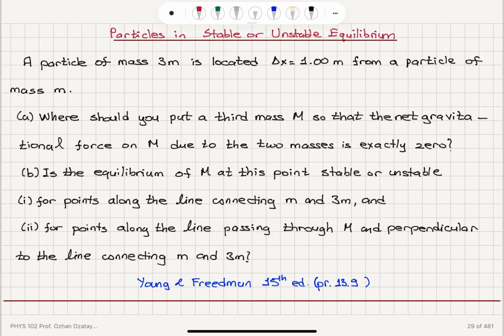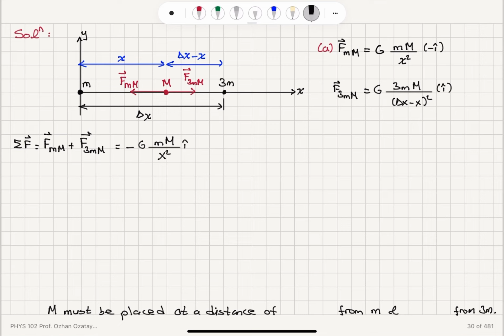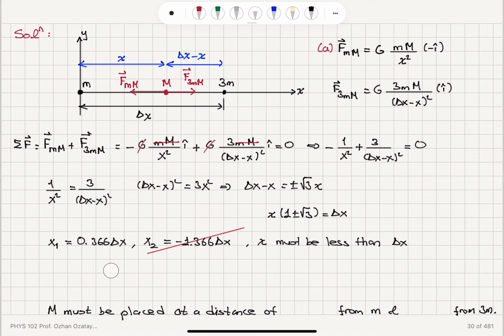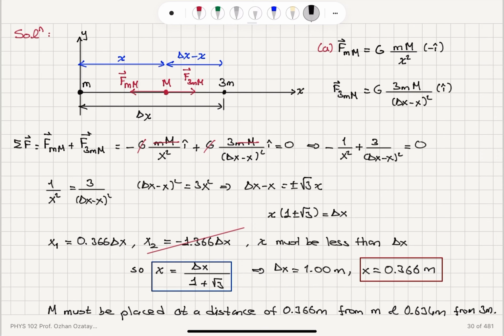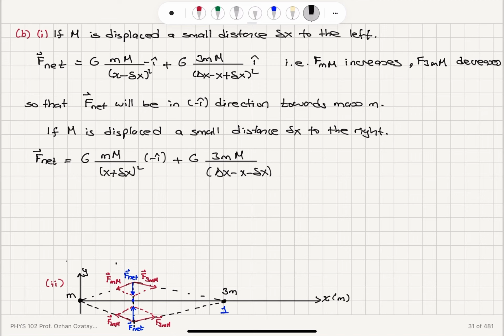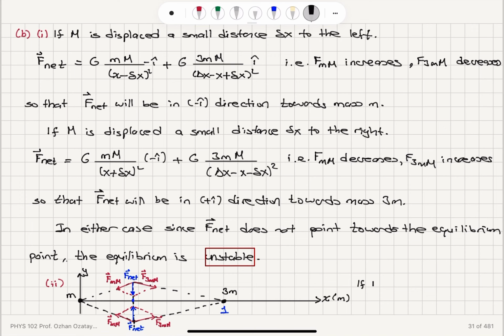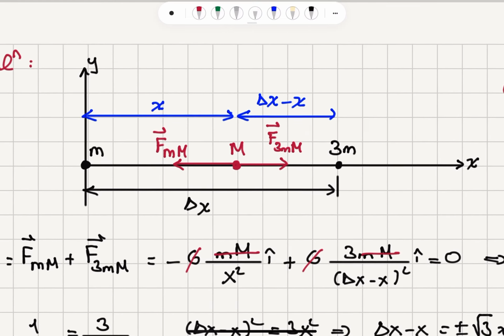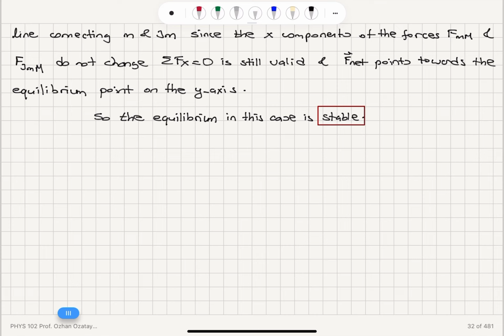Particles in Stable or Unstable Equilibrium